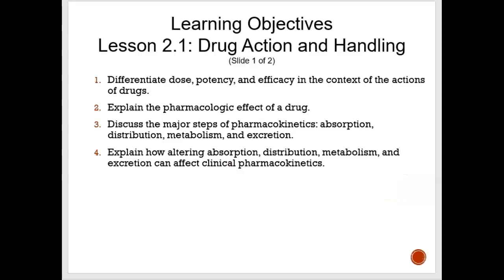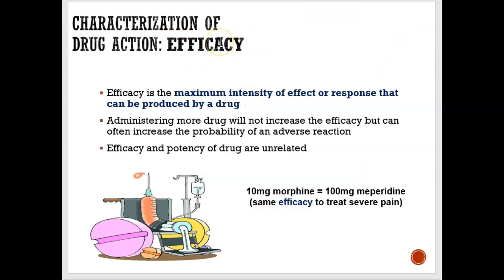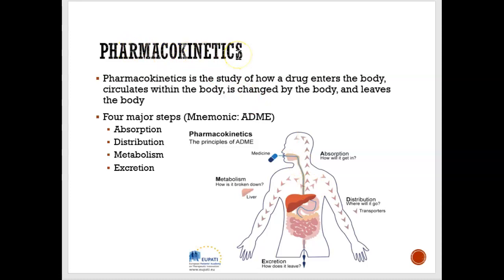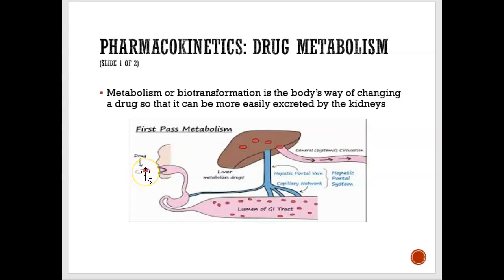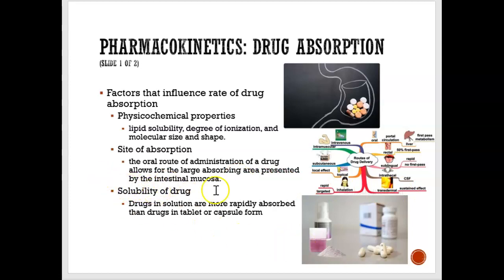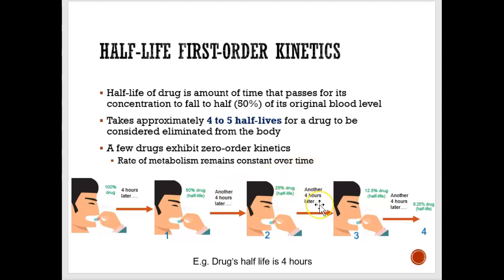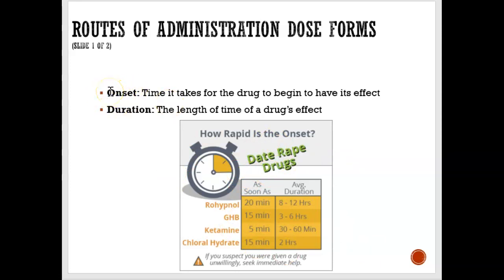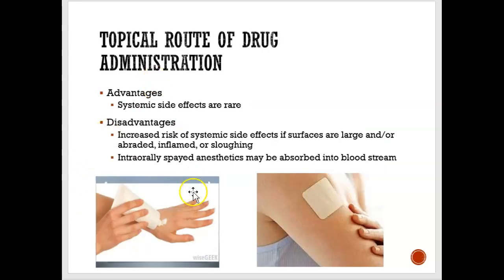Chapter 2 - Drug Action and Handling - Pharm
NOTE: (13:30) The most common form of drug biotransformation is the formation of an inactive compound from an active parent drug (i.e., active to inactive).
The video says the most common form is inactive to active. However, that is incorrect. I'm sorry for the confusion.
Used with permission of Elsevier Health Sciences, from Applied Pharmacology for the Dental Hygienist, E. Haveles., 8th edition, 2020; permission conveyed through Copyright Clearance Center, Inc.